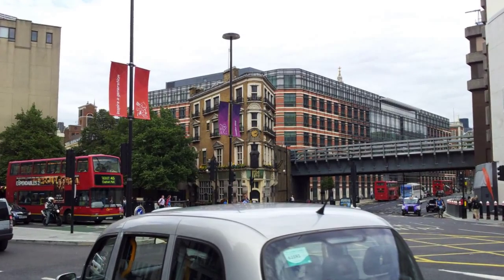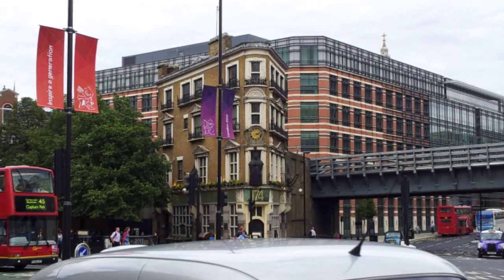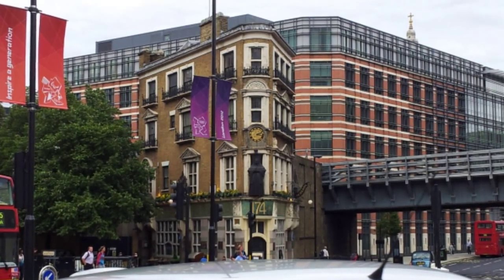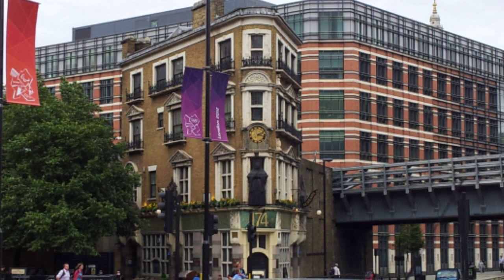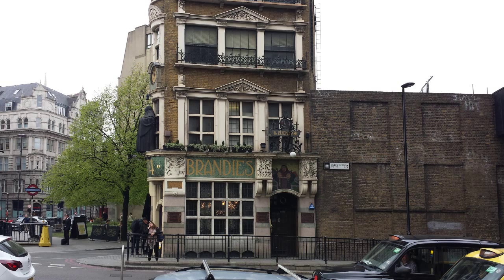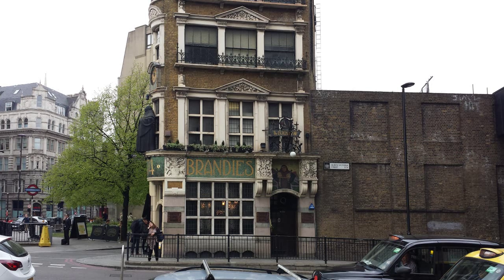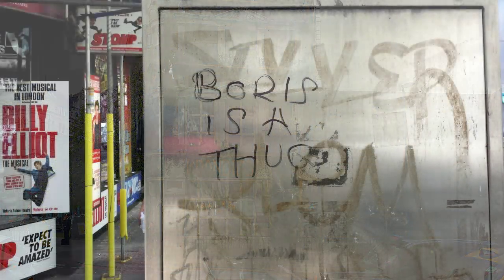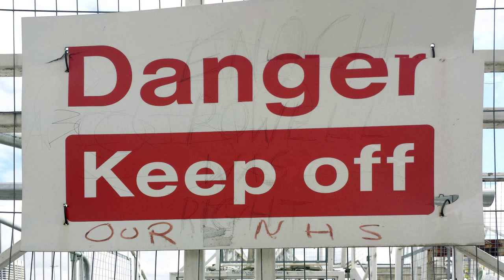Pangaea II Exhibition Slideshow Saatchi Gallery London April 2015